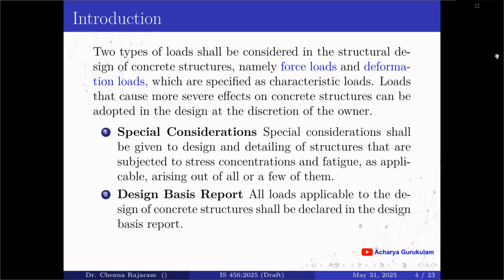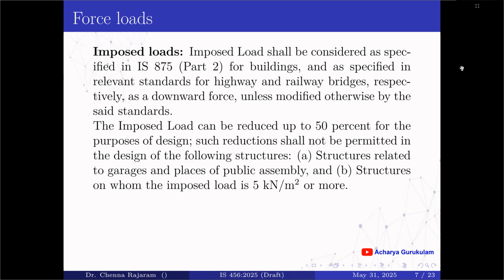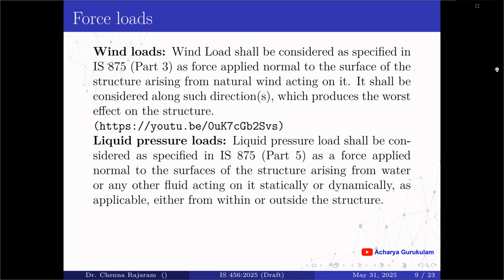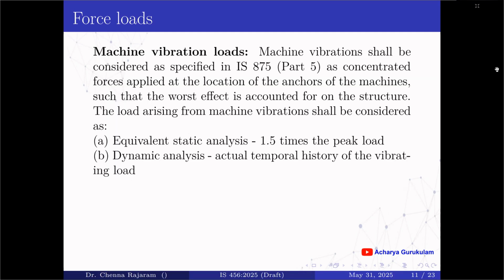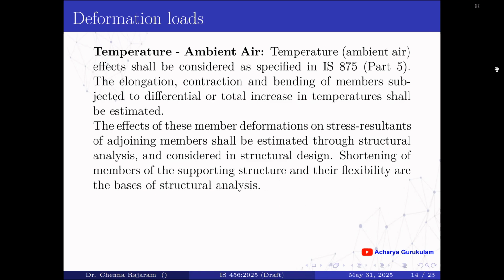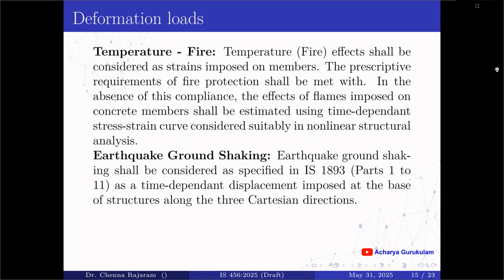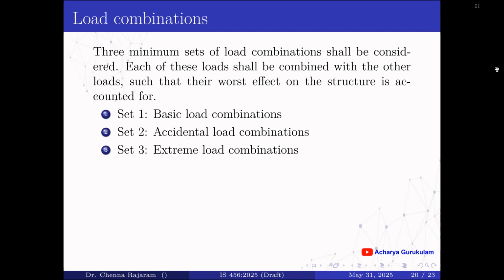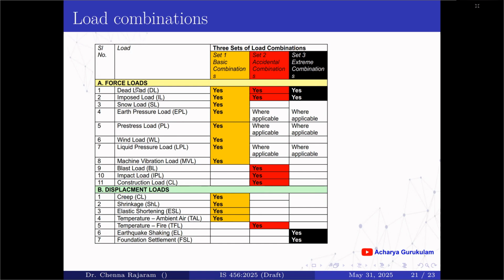Classification of Loads as per IS 456:2025 Draft